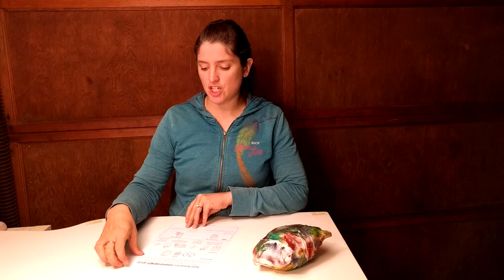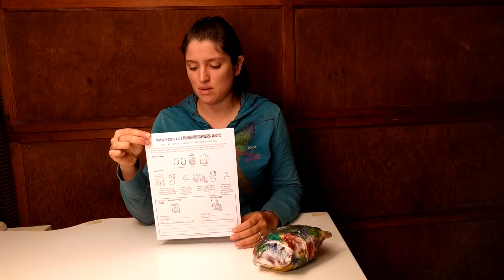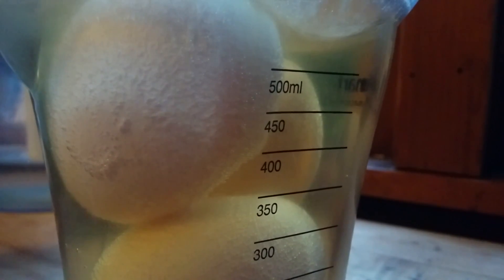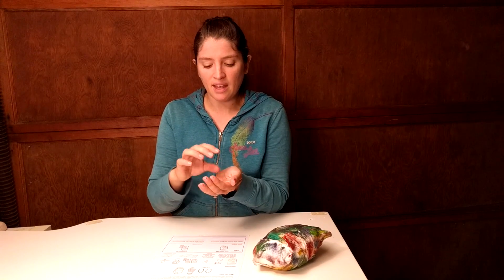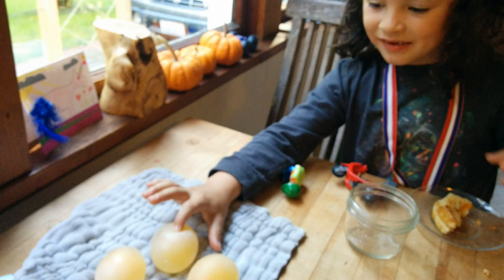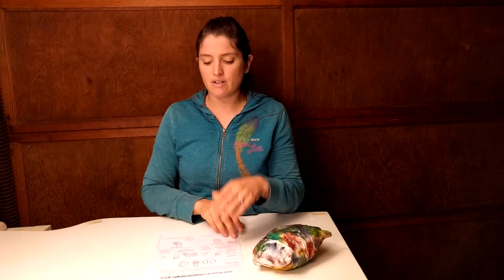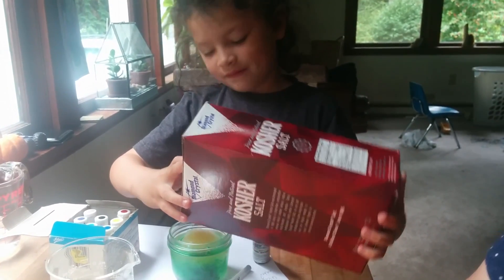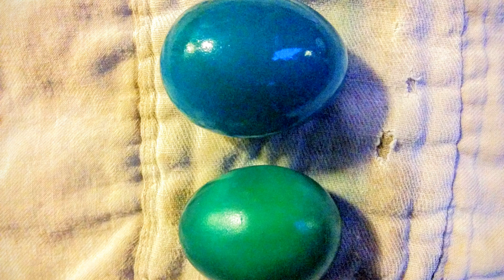Osmosis for Kids: Seeing osmosis with eggs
We created a mummified chicken using salt, which draws out the water through a process called osmosis. In this add-on activity, we look at osmosis first hand.

We use vinegar to eat away at the eggshell, leaving a semipermeable membrane separating the egg from outside liquid. We look at how the solution these eggs are placed in can either make them grow bigger or get smaller!

This is a fun hands-on science activity that goes with our homeschool science curriculum in our October Mummy Mystery!